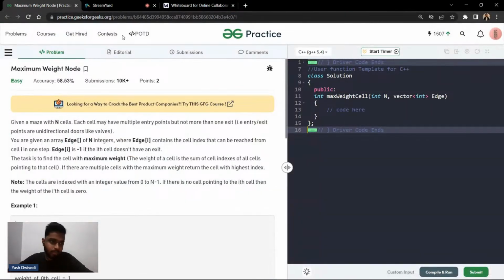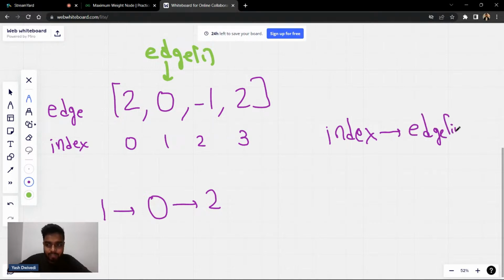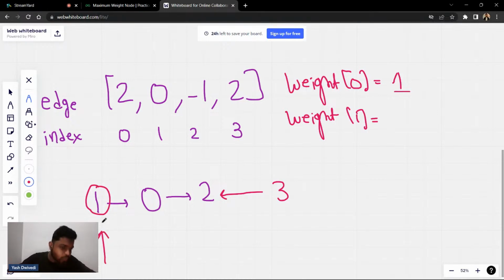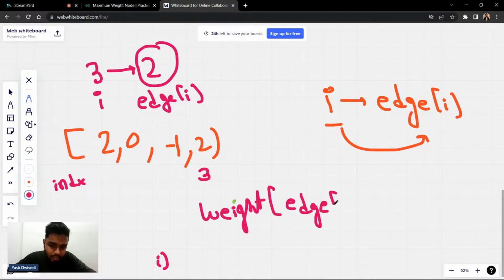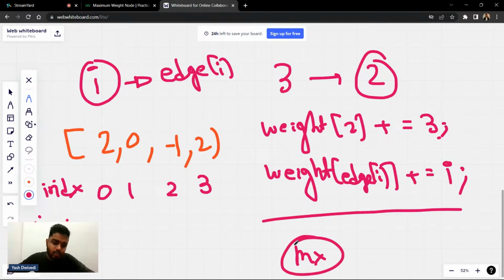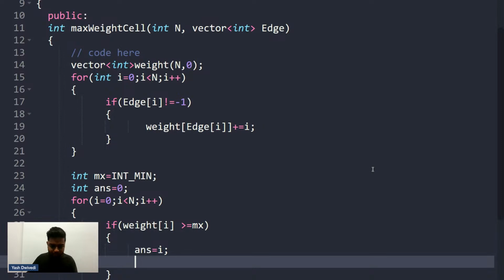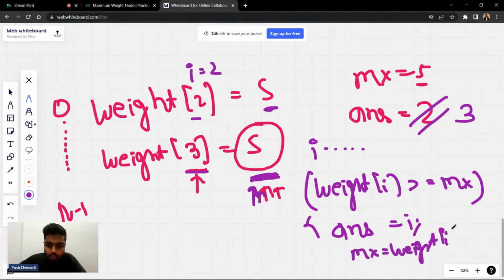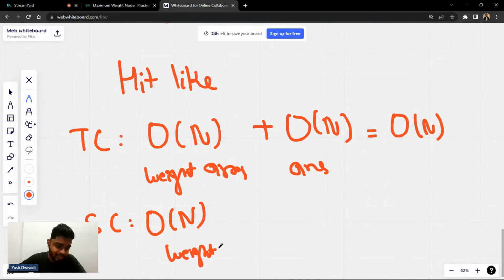Problem of The Day: 20/01/2023 | Maximum Weight Node | Yash Dwivedi